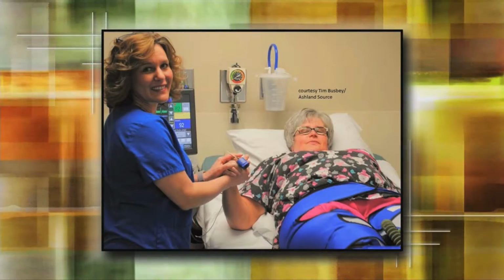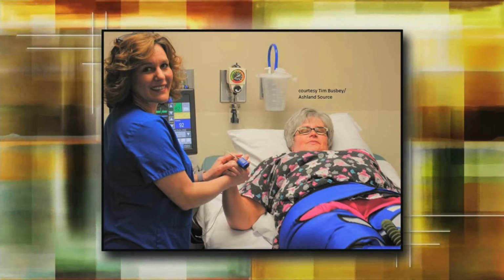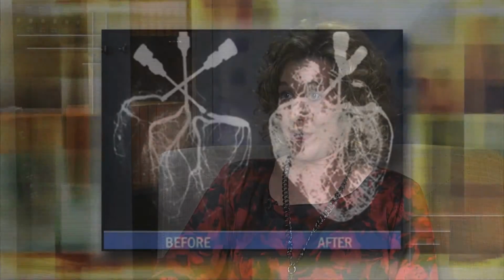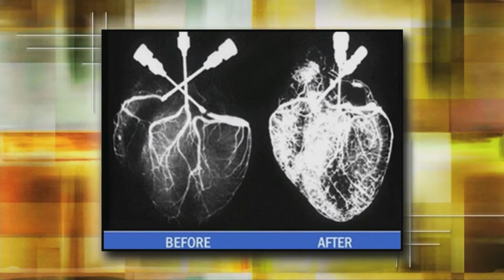Golden Opportunities Center for Lifelong Health at University Hospitals 5/14/17 show #843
There’s a treatment for heart disease that even some doctors don’t know about! But we do – and we’ll tell you all about it.